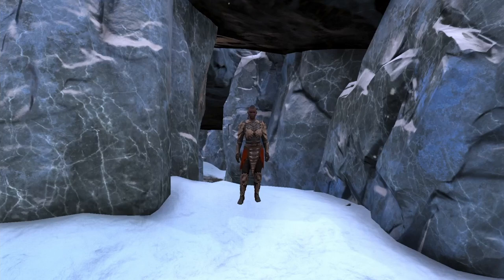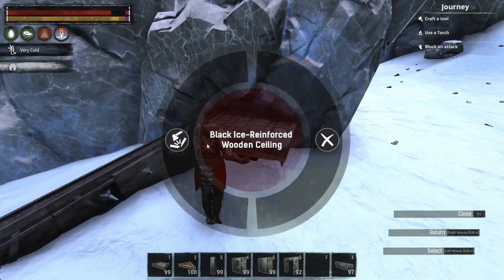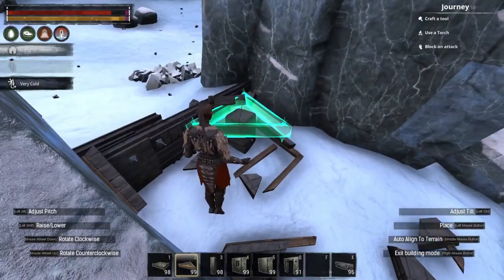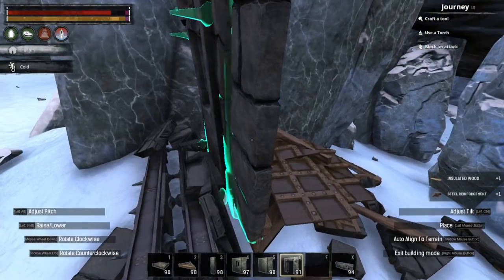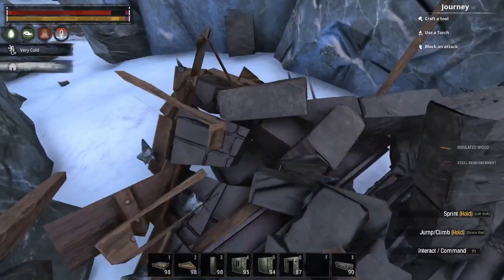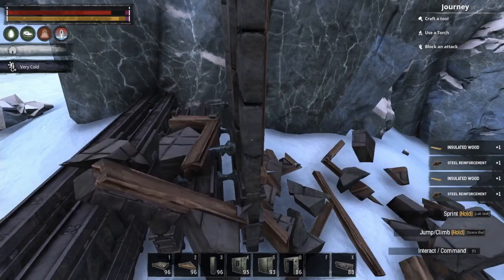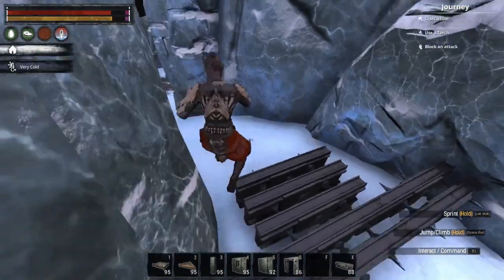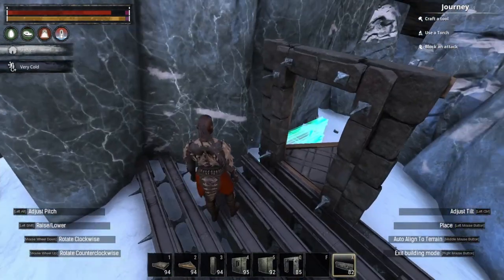Best Fence stacking method so far! - Conan Exiles - OUTDATED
In this video I'll show how to fence stack currently with the cheapest method